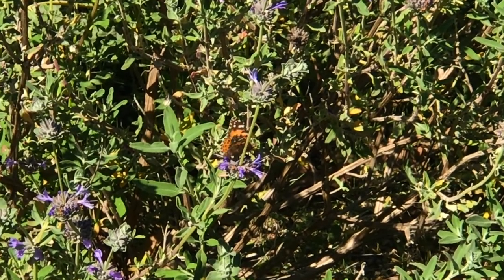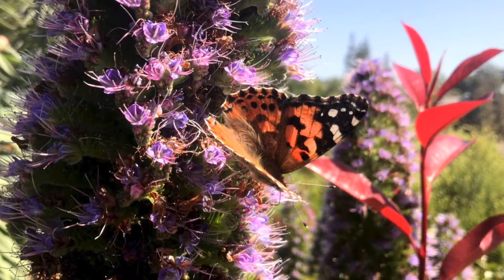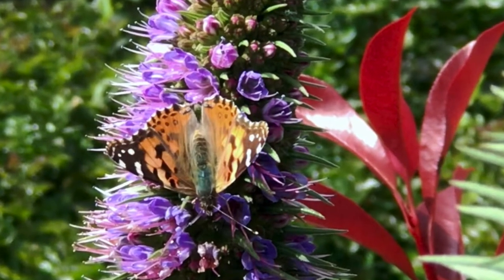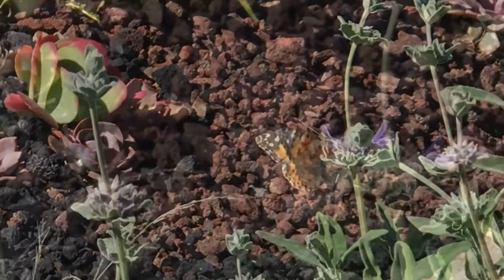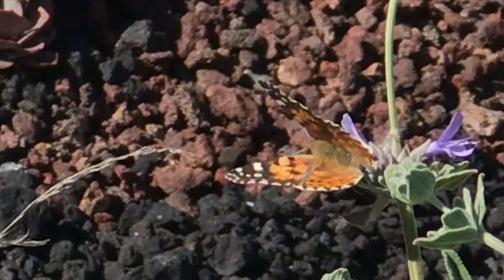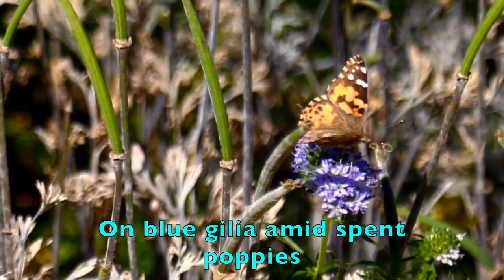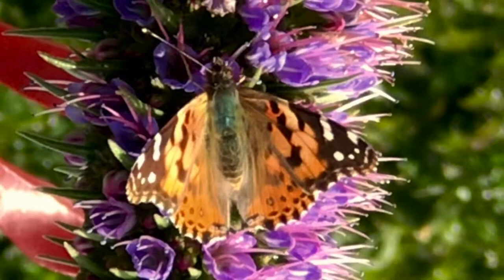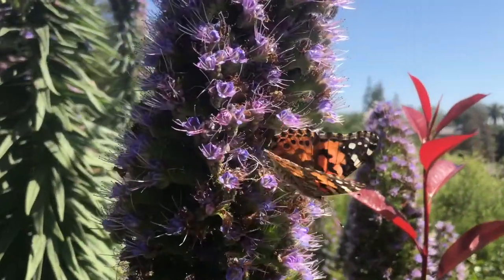Butterfly Host Plants: Mallows (and More!) for Painted Ladies-SoCalNPG-Ep.46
This virtual tour is of the Painted Lady butterflies that visits our California native plant garden every spring during their annual migration north. Part of a series on butterfly gardening, it shows how to attract butterflies to your native garden by planting butterfly nectar and host plants.

The Painted Lady uses a variety of nectar and food plants, including mallows, thistles, lupines, buckwheats, legumes and many others. Use California native plants to attract these and many other butterflies to your butterfly garden.

You greatly increase your chances of attracting butterflies to your garden if you plant butterfly food plants. In most cases these are native plants. Butterflies will lay eggs on the host plants, the eggs will become caterpillars which will eat the host plants. After they pupate, they'll emerge, in your backyard, as butterflies and the cycle will begin again.